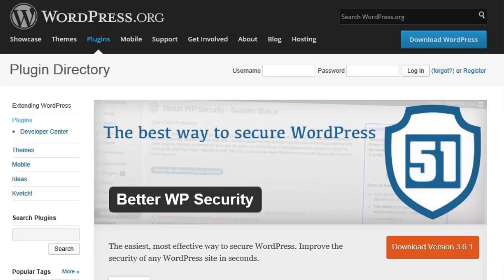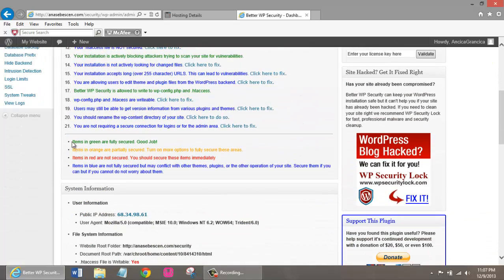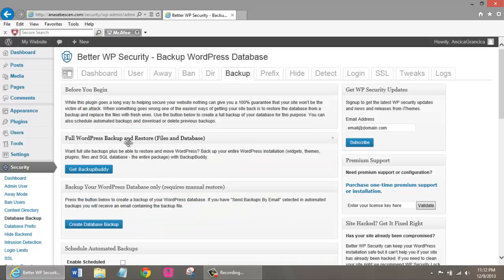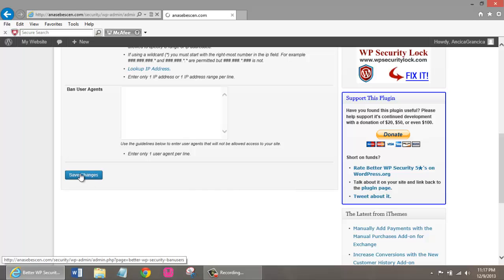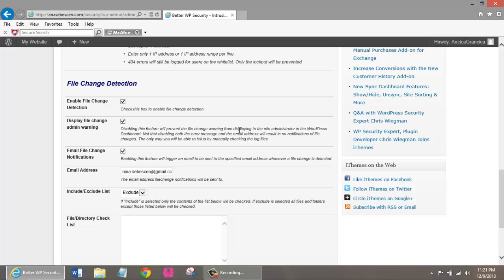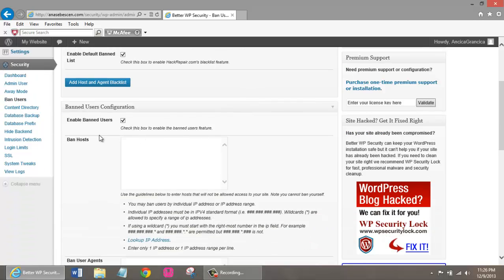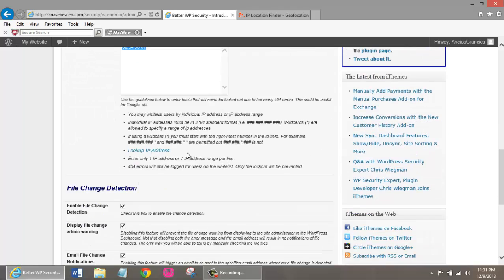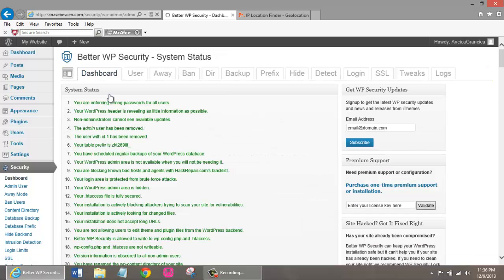WordPress Security Series - Better WP Security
This tutorial provides step-by-step guidance on how to configure Better WP Security plugin. Please excuse some of the editing mistakes. Hope you will find it useful.